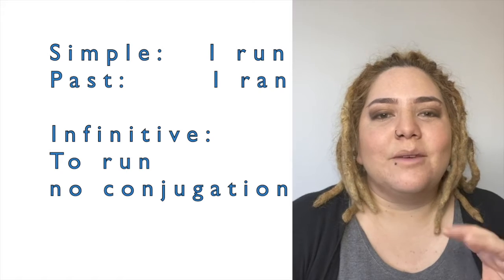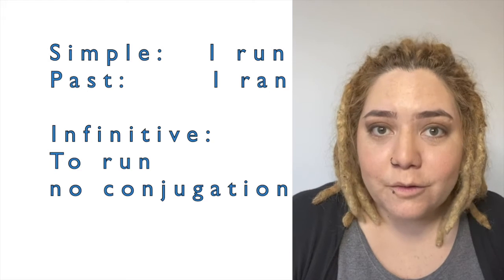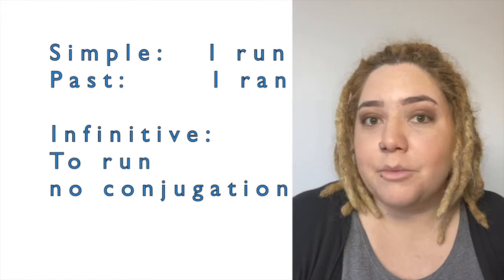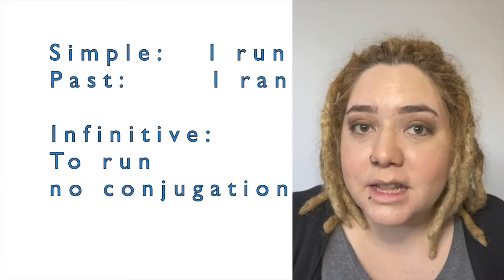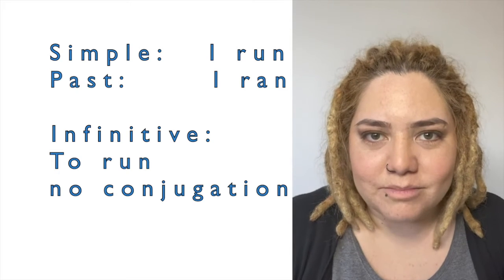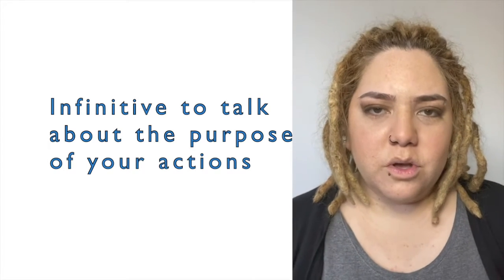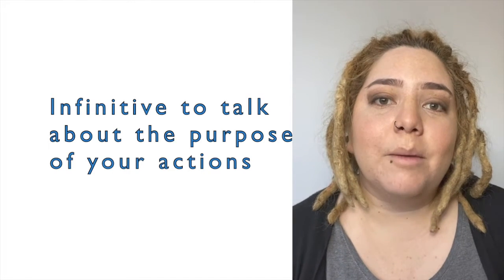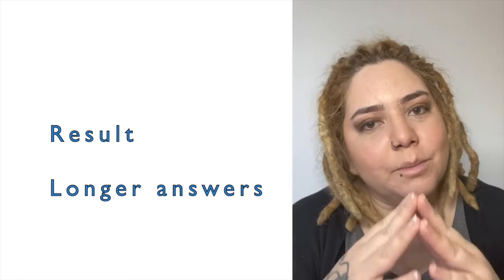Language Coaching Fluency and infinitive of purpose